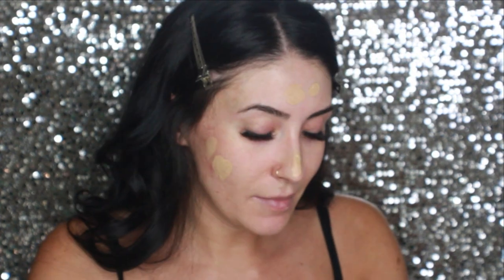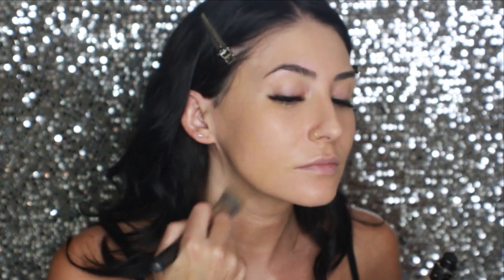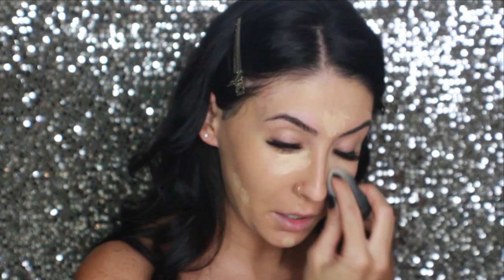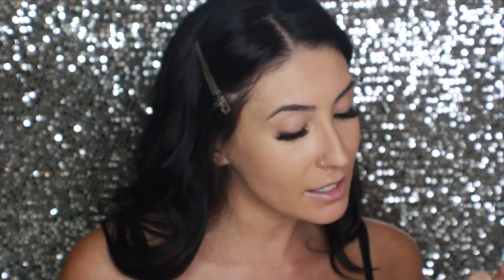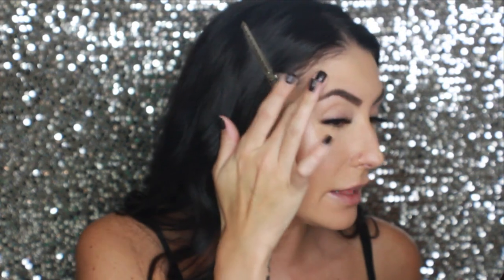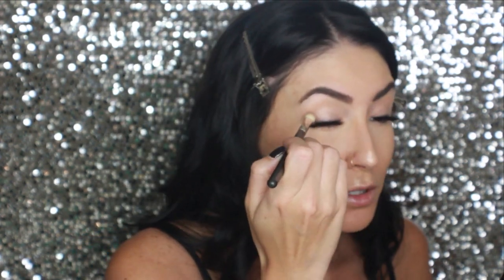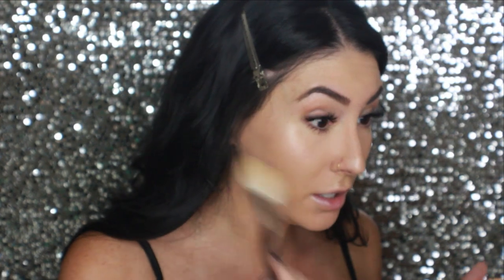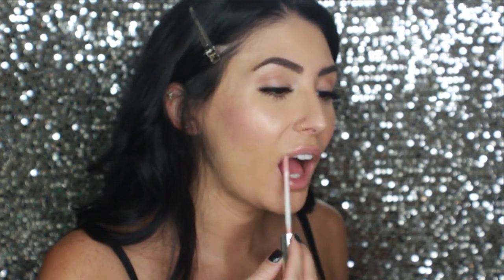10 MINUTE MAKEUP | GRWM | GET READY WITH ME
Welcome Back Everyone! Get ready with me as i do a quick 10 minute makeup routine before headed to the movies! all products listed below! Hope you enjoy!
(I apologize if the quality isn't as good in this video i actually filmed this first before i got my new camera lense )
👯‍♀️Let’s Be Friends!

PRODUCTS USED/MENTIONED
*Benefit Porefessional primer
*Bare Minerals Complexion Rescue (Ginger)
*Fiona Styles Matte Foundation (#5)
*Anastasia Beverly HillsBrow Pomade (Med Brown)
*Charlotte Tillbury Hollywood Beauty Light Wand
*Mac Eyeshadow (Soft Brown)
*Loreal Voluminous Million Lashes Mascara
*Charlotte Tillbury Flawless Finish Powder
*Mac Blush ( Petal Power)
*NYX lipliner ( Nude Beige)
*Boxum lip gloss ( White Russian)